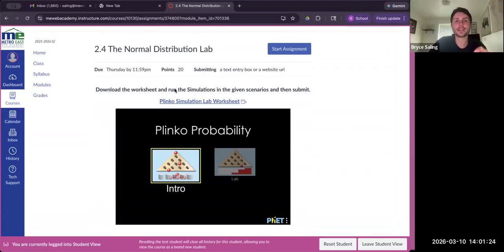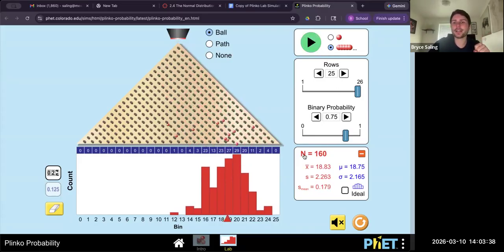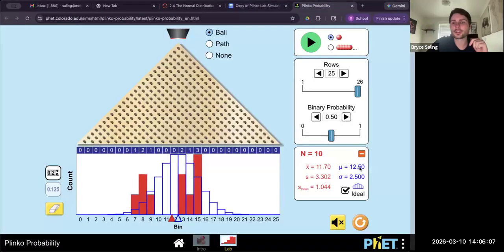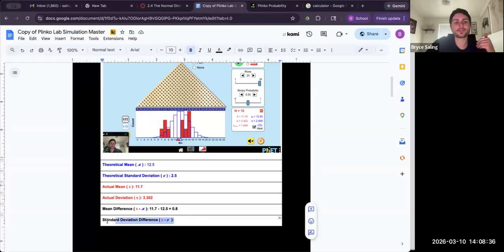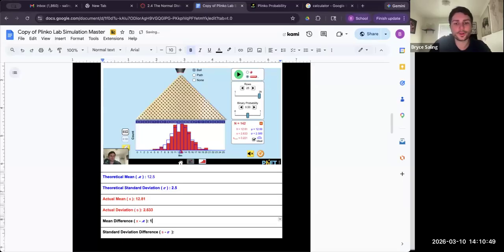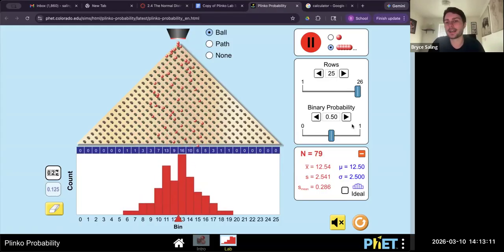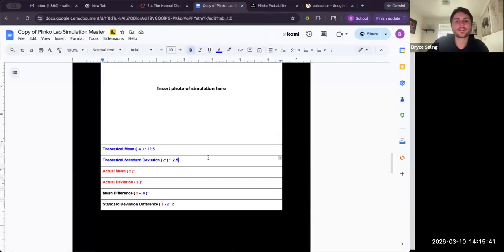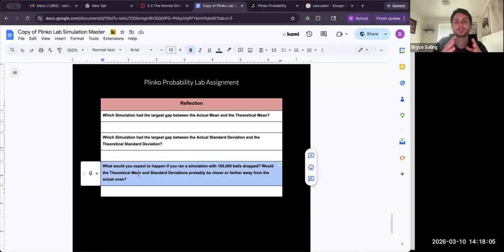Plinko Probability Simulation: Full Tutorial